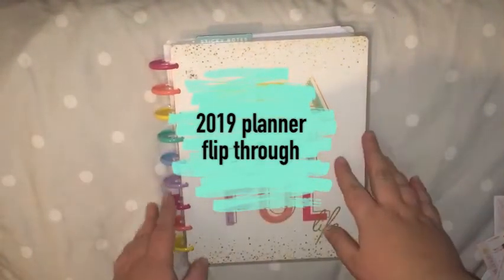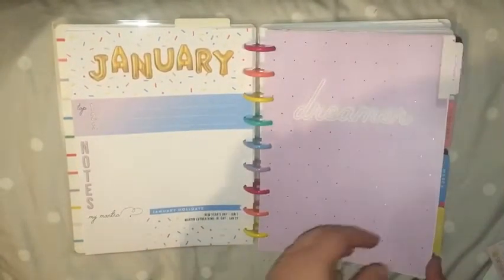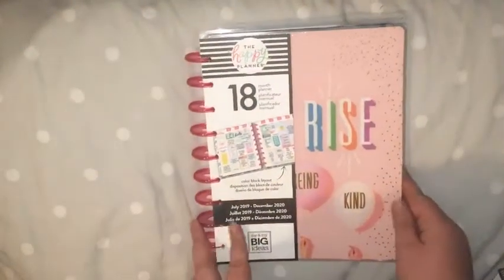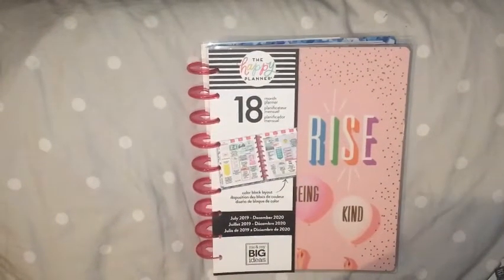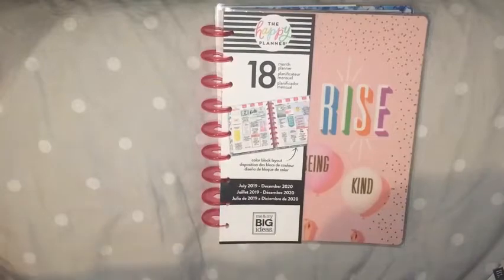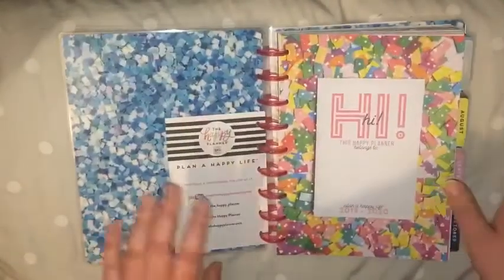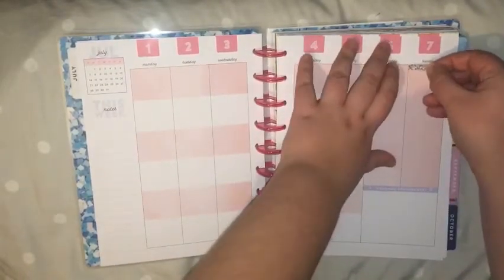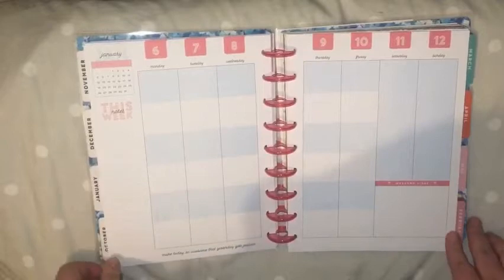2019 planner flip through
This was my planner from 2019 I hope you guys enjoyed